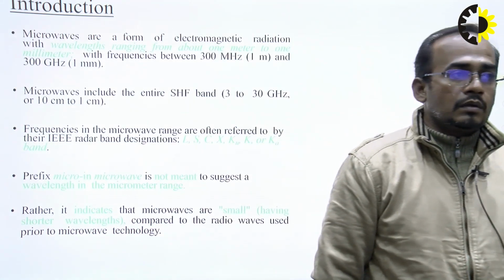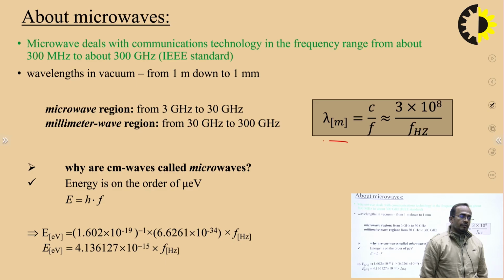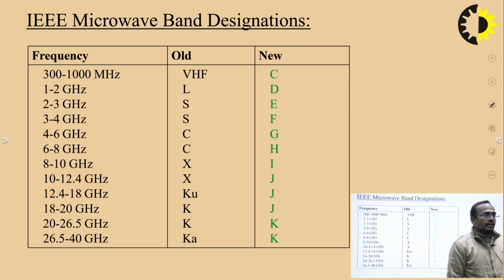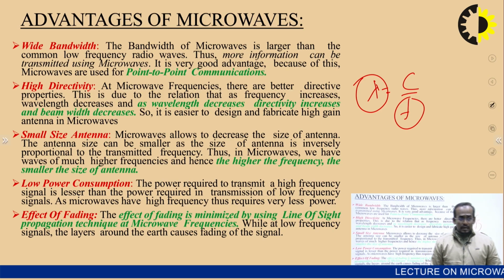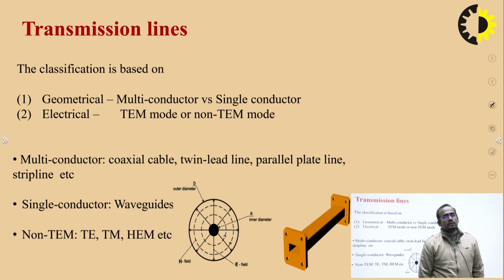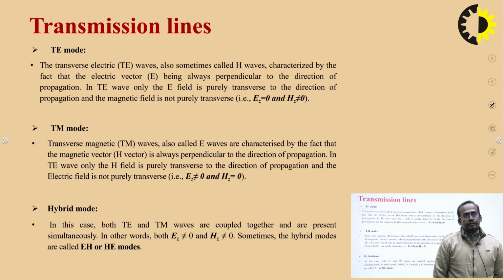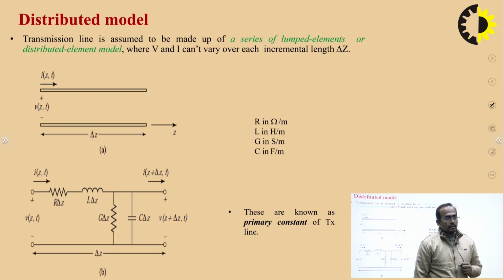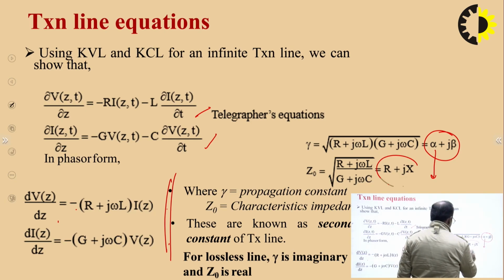TRANSMISSION LINE || MICROWAVE AND RADAR ENGINEERING || LECTURE 02 BY DR KARUNESH SRIVASTAVA || AKG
Student will be able to undersstand the concept of transmission line.